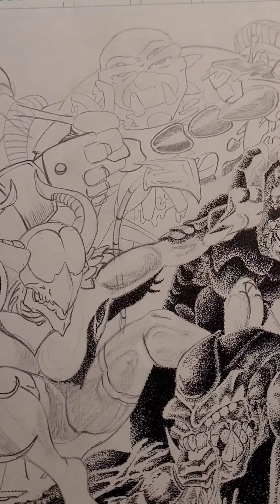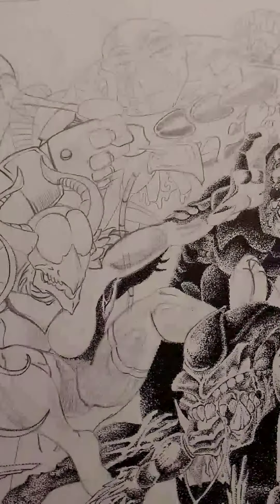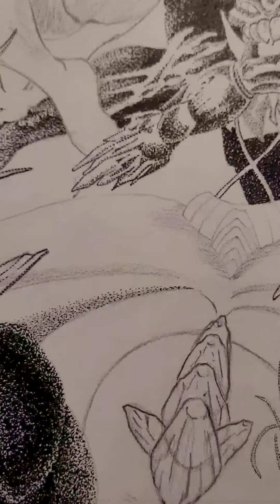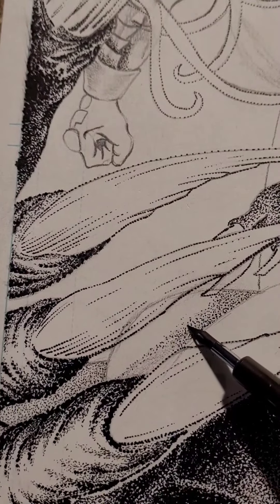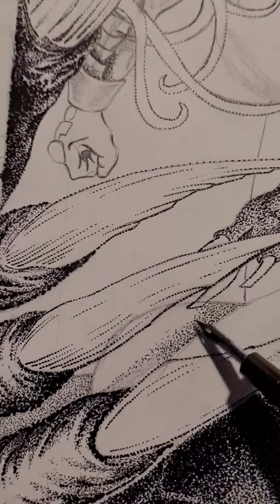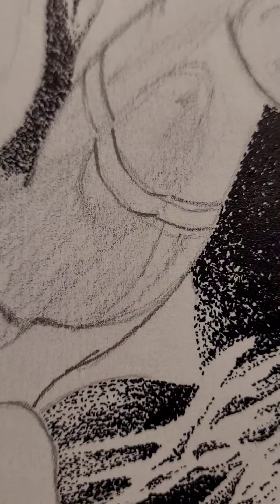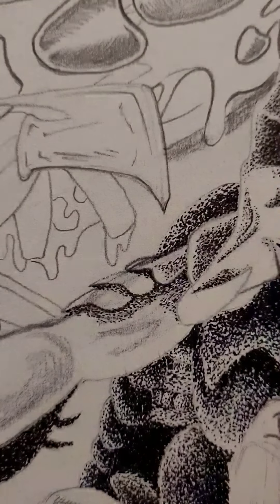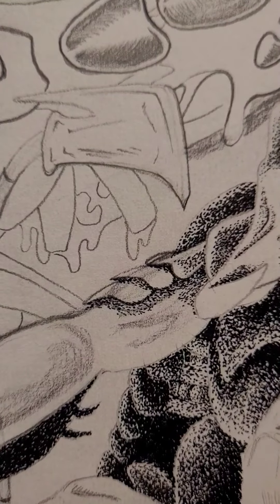Sunday Stippling 12/4/2022: Inglorious Rex is still ALIVE, submissions are looking great!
A tutorial on the inking method of stippling

Art Auction December 10th!

The Chat is every Saturday
@Danger Vanessa